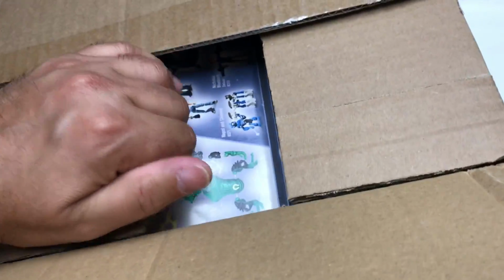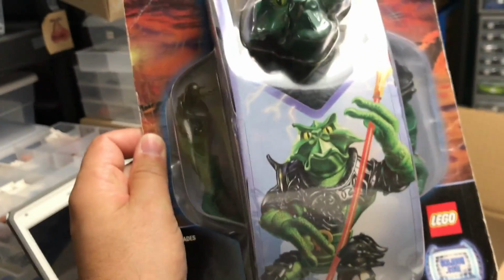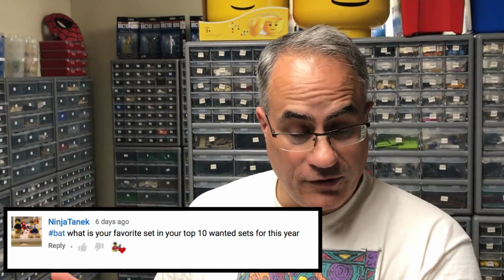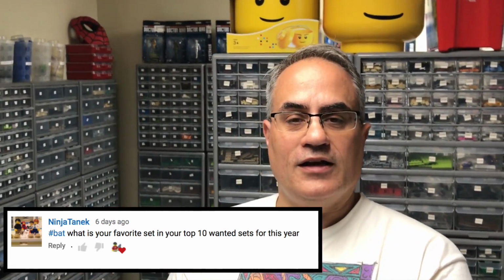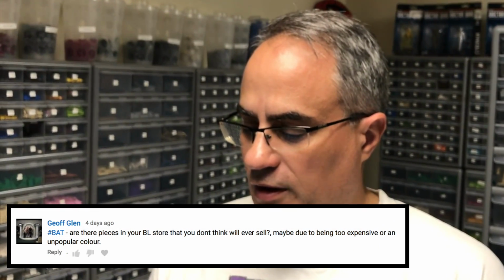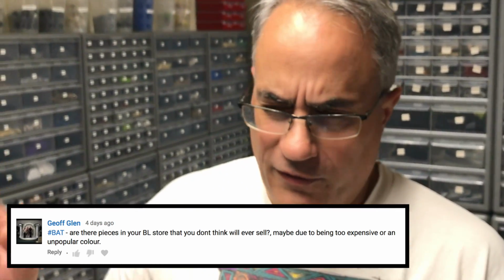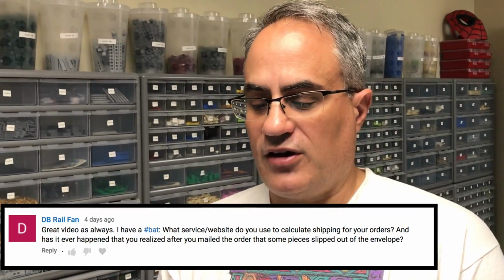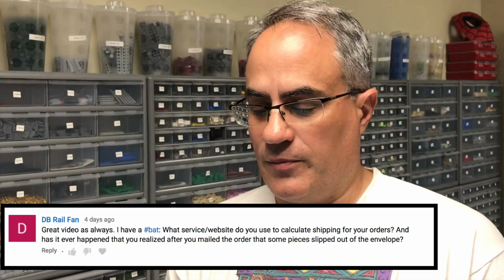Space For Store, Shipping, Unpopular LEGO - BrickTsar Answer Thingy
Answer recent BrickTsar Answer Thingy Questions:
NinjaTanek: what is your favorite set in your top 10 wanted sets for this year

The Country Brick Man:
Hi bricktsar. I saw that you used  Bricklinks logo in your thumbnail and was wondering if you have to get any kind of special permission for that. I was wondering because I have been considering started to start making YouTube videos again and I wanted to make sure I don't get in trouble with anyone.

Dustin Hughes: did you fit your store to the space you had or did you create a space for the store? Also I would volunteer if you need a hand moving stuff around.

Geoff Glen:  are there pieces in your BL store that you dont think will ever sell?, maybe due to being too expensive or an unpopular colour.
kapliger: what is your opinion on reissued Lego Sets?

And do you think the old modulars and big, pricy sets like the Eiffel Tower will get a remake?

DB Rail Fan: What service/website do you use to calculate shipping for your orders? And has it ever happened that you realized after you mailed the order that some pieces slipped out of the envelope?

📭 Mail to:
BrickTsar
66 Fire Tower Rd NW #264